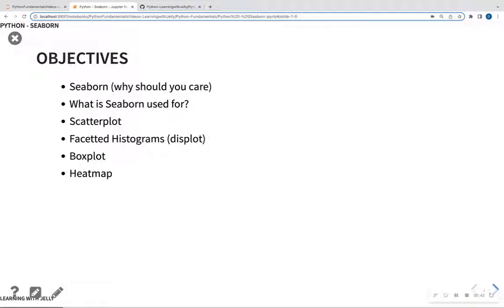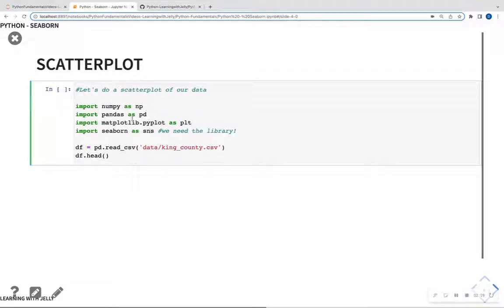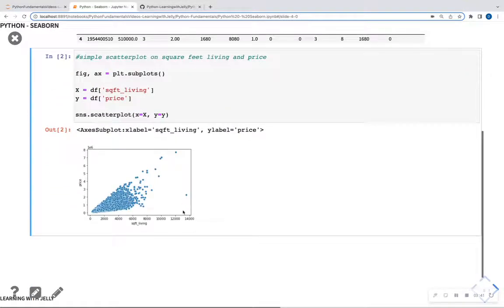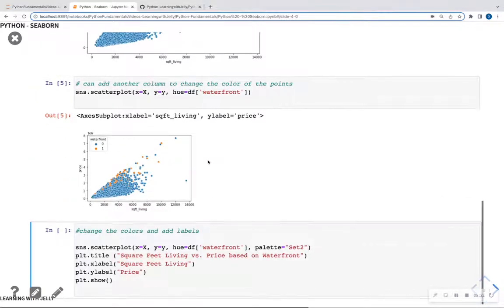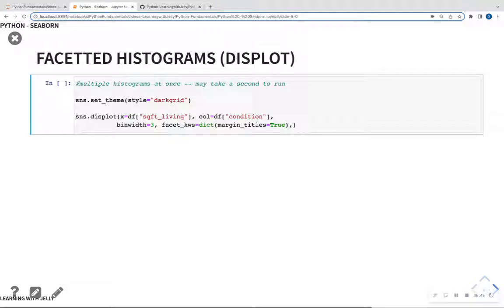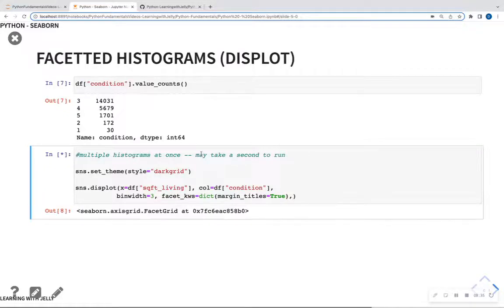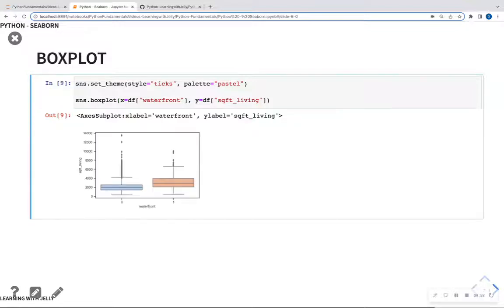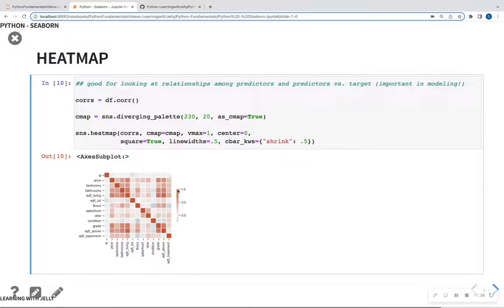Seaborn in Python (Make Your Visuals "Fancy") - Python Fundamentals for Beginners (Lesson 8)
Hi all,
Seaborn is Matplotlibs' "child" and provides extra "fancy" things to visuals like colors legends different data marks and so forth.  Learn how to upgrade your Python visuals using Seaborn.